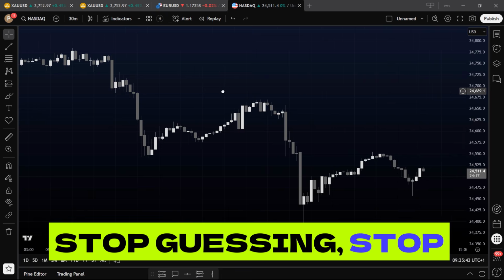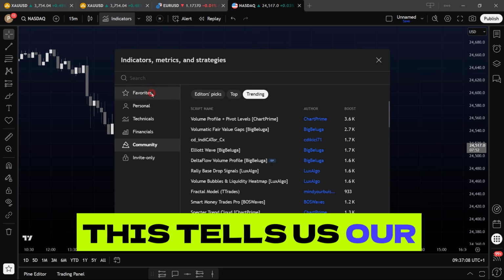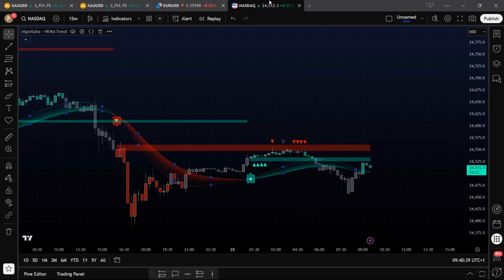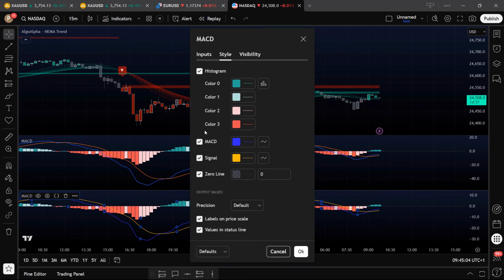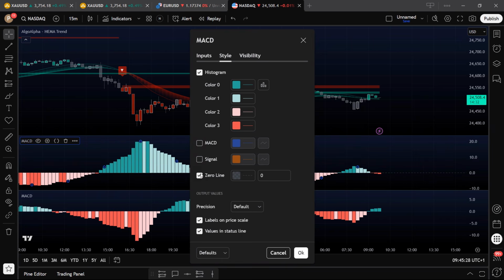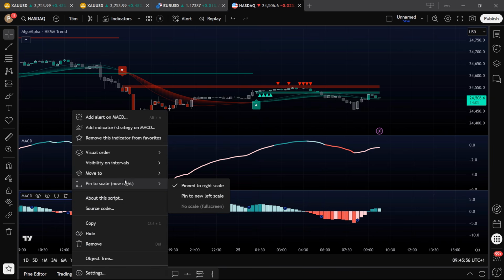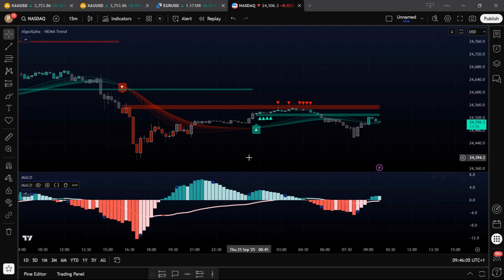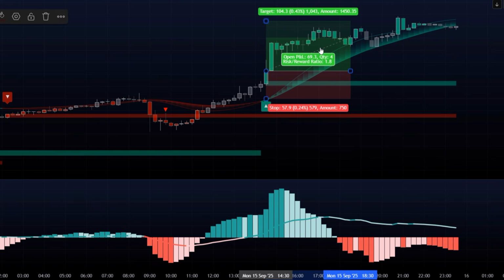I Built a Pro Trading Dashboard (That Actually Works)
In this video, I'll show you how to build the 'MACD Sniper' strategy to help find perfect pullback entries using a few custom indicators on TradingView...

Stop guessing in the markets. If you're tired of trend indicators that give signals too late or get you chopped up in meaningless pullbacks, this video is the solution.

In this tutorial, we build a complete, professional-grade trading 'dashboard' from scratch on TradingView. We combine the power of the HMA Trend Levels indicator for a clear, noise-free view of the main trend, with a custom-built dual-MACD 'Sniper Scope' to find high-precision entries on pullbacks. This is a complete, rules-based system for trading with confidence.

📈 In This Video, We Will Cover:
0:00 - The Biggest Problem for Most Traders
0:22 - Building Your Professional Trading Dashboard
0:32 - Part 1: Setting Up The Trend "GPS" (HMA Indicator)
0:40 - Part 2: Building The "Sniper Scope" (Custom Dual-MACD)
1:50 - The EXACT Rules for a BUY Signal
2:20 - The EXACT Rules for a SELL Signal
2:50 - Seeing The Complete System In Action on the Charts

This strategy can be adapted for day trading, swing trading, or scalping on various markets like Forex, Crypto, and Stocks. Remember to backtest any new strategy before using real capital.